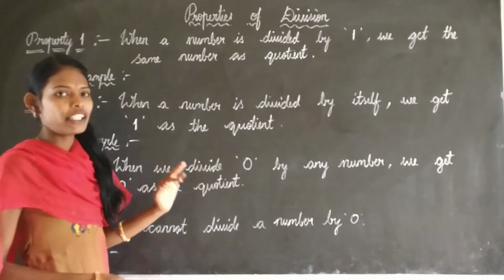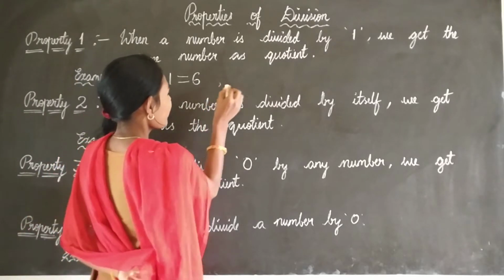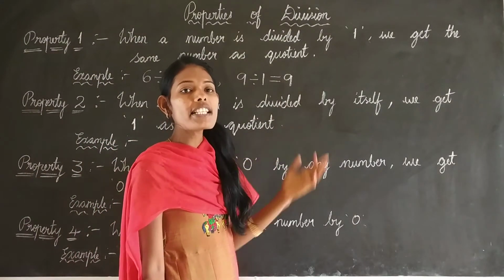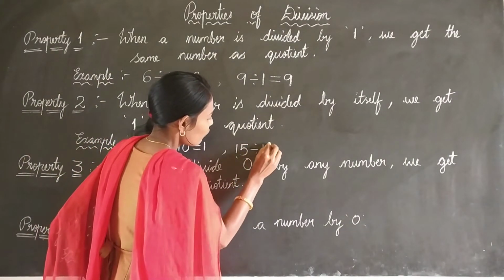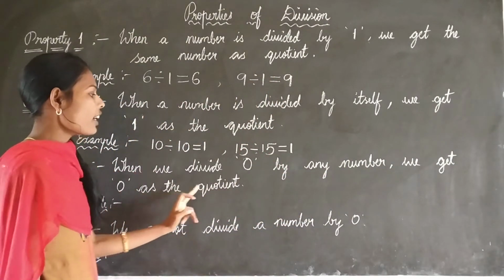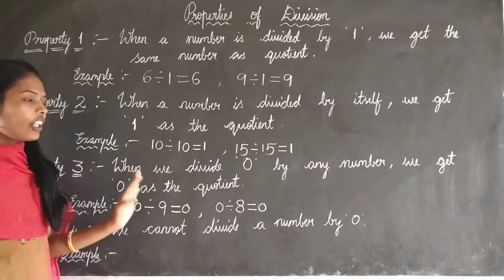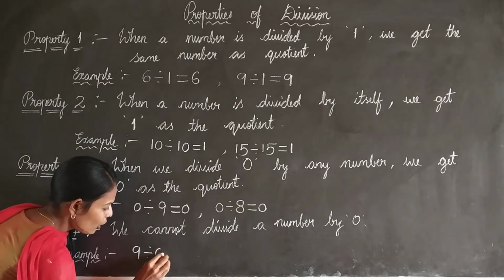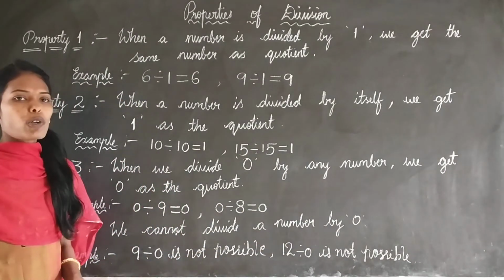Properties of division for 3rd and 4th classes. Identity, Zero, One, Undefined